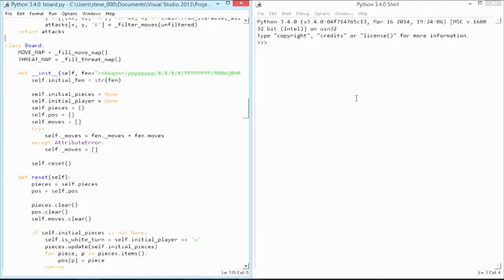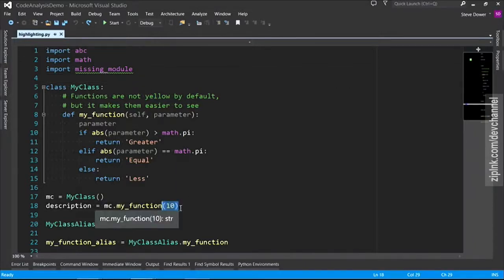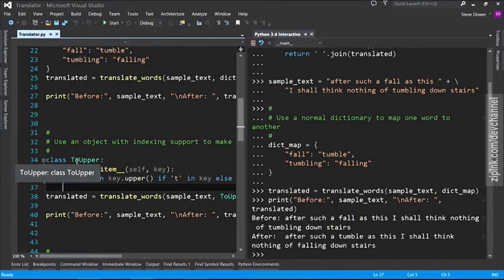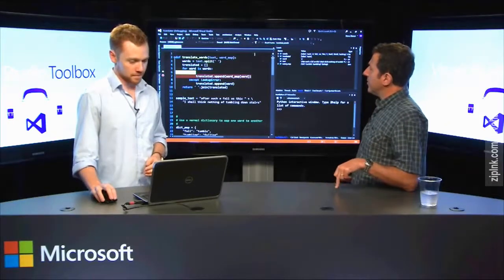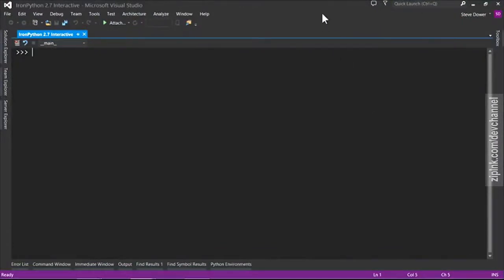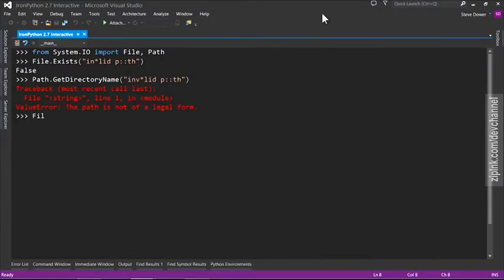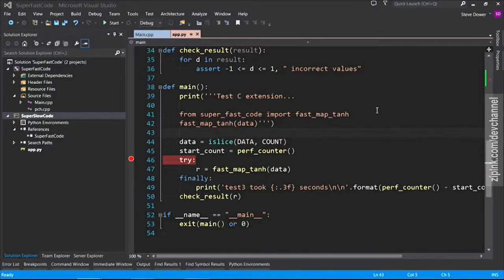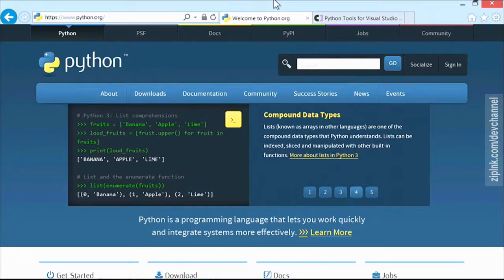Python Tools for Visual Studio